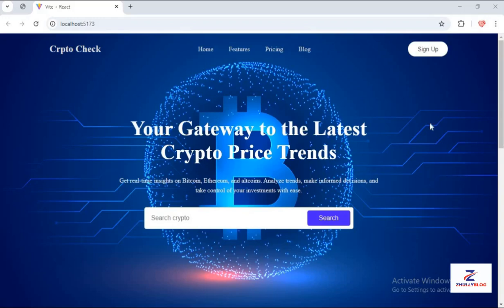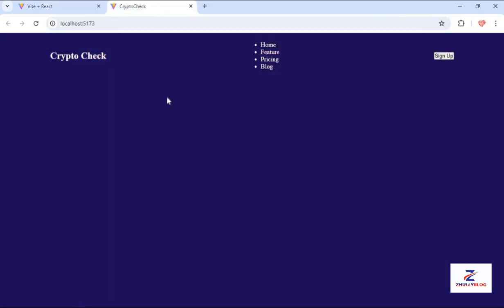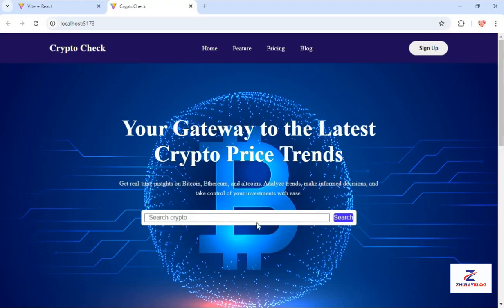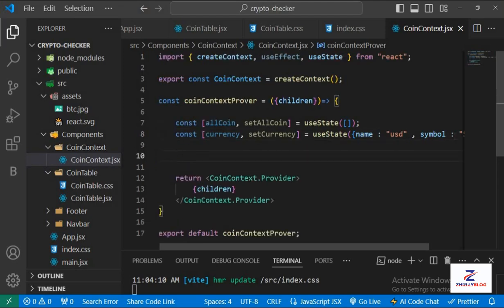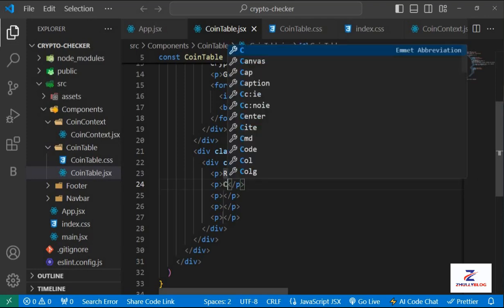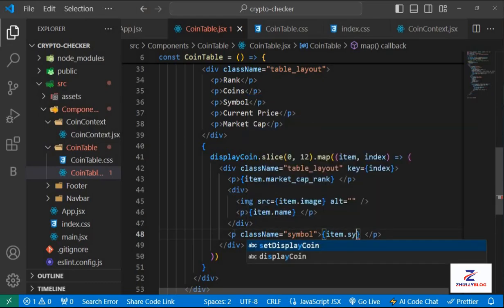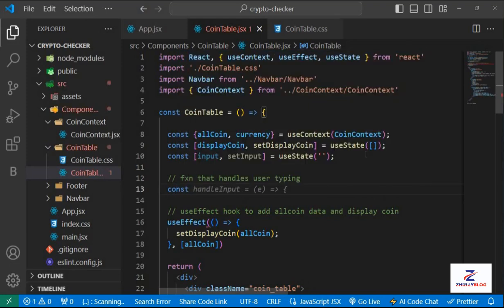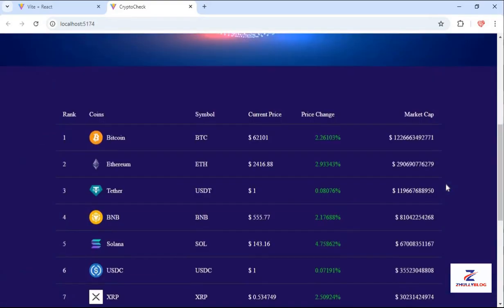Build a Real-Time Crypto Tracker with React & Coin Gecko API | Track Prices & Market Trends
Crypto Tracking App Using React JS | Create Crypto Tracking App Using React JS & Coin Gecko API

At the end of this tutorial, you will learn to create a website that will display the current price and relevant update on Cryptocurrency. This tutorial will provide a step-by-step guide on how to fetch and display prices and cryptocurrency update from CoinGecko API.
You will also leant to create search functionality so user can search for coin in the list of coins.